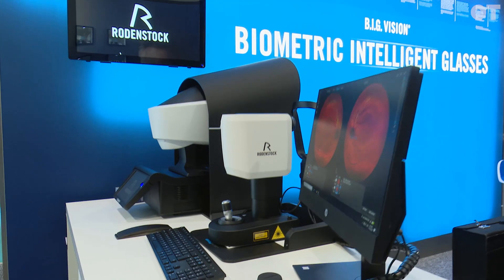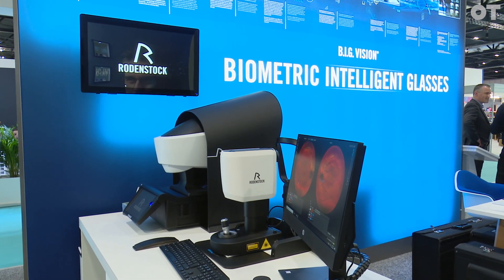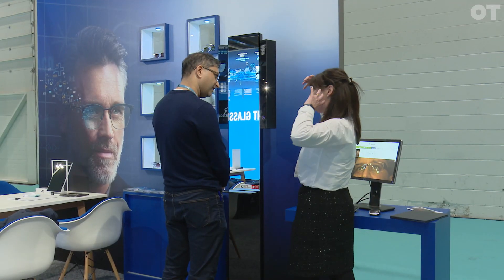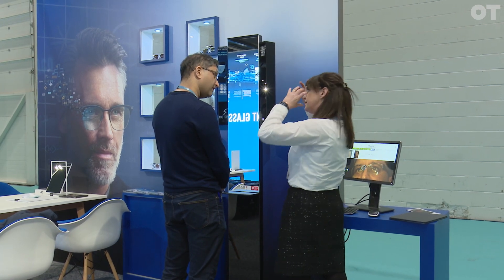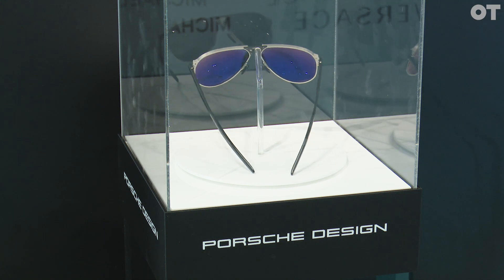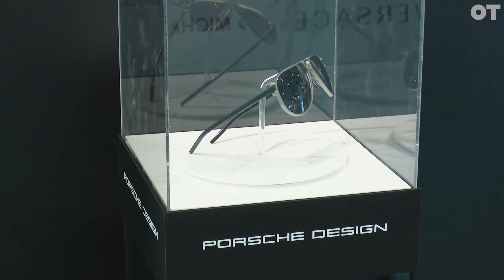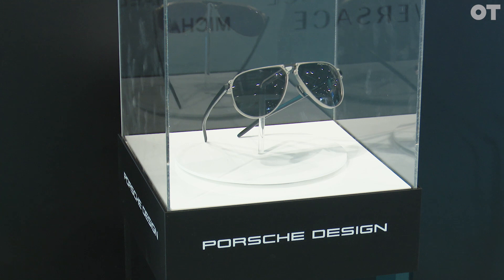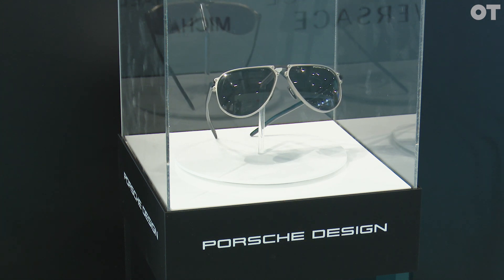Rodenstock showcases B.I.G. Vision - 100% Optical company focus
The company’s managing, David Baker, explained that the tool, which aims to provide patients with a bespoke lens designed specifically for them, is driven by a DNI scanner that captures 7000 measurements, puts the results into a data set and uses them during the manufacturing of the lenses.